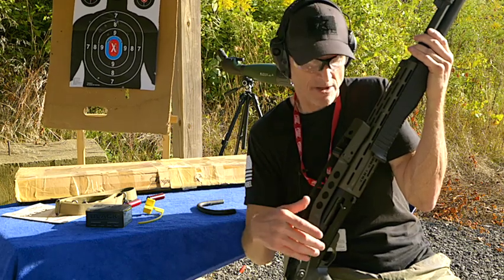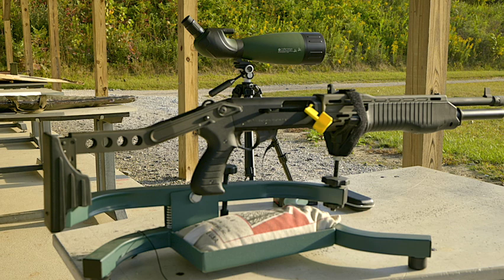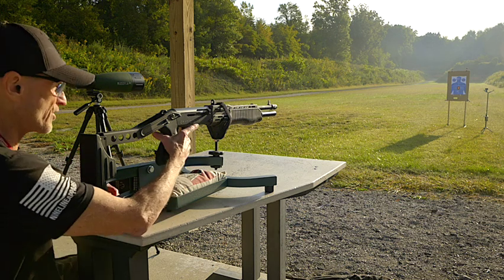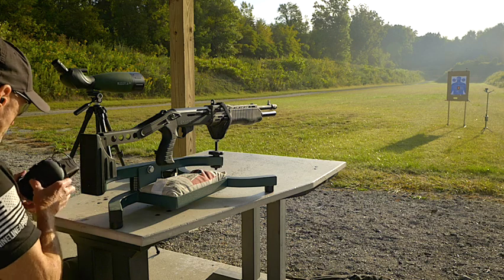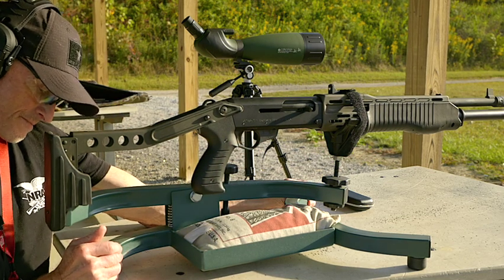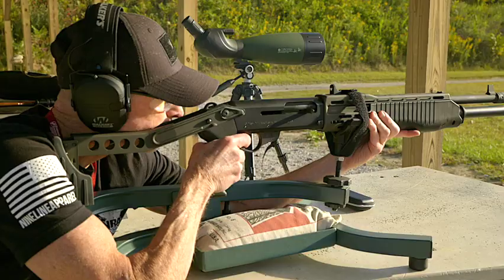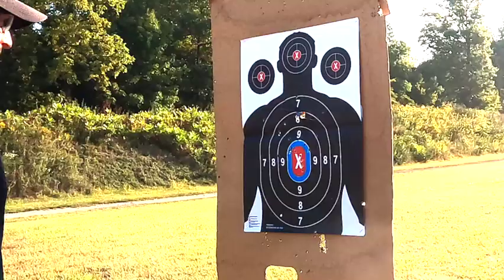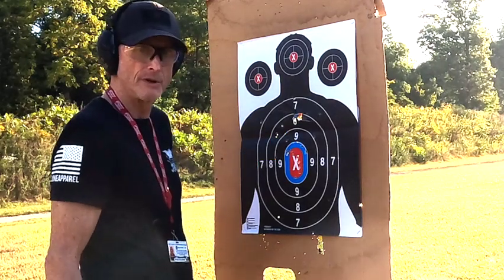Mr Bad Spas 12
Mr Bad Spas 12. The Franchi Spas 12 is a sought after gun to collect. It will hold it's value for years to come. A very special purpose shotgun that is not only unique but very accurate.